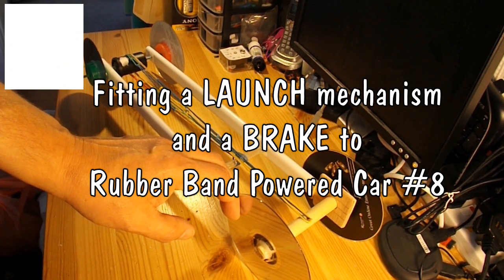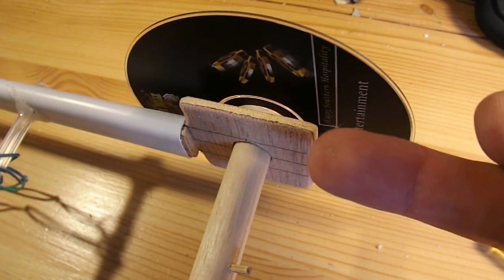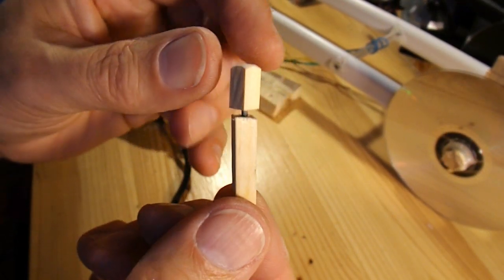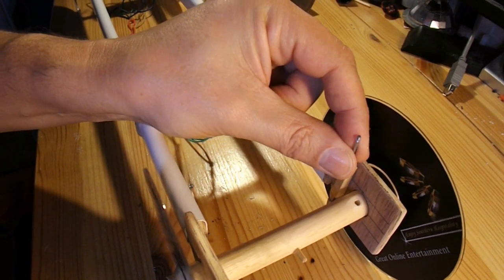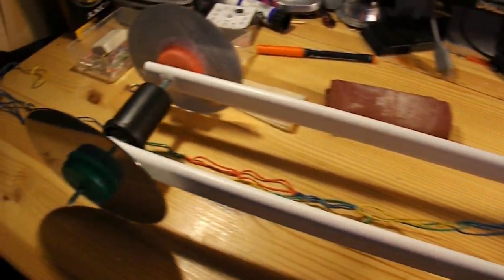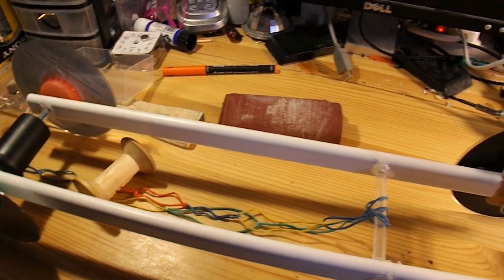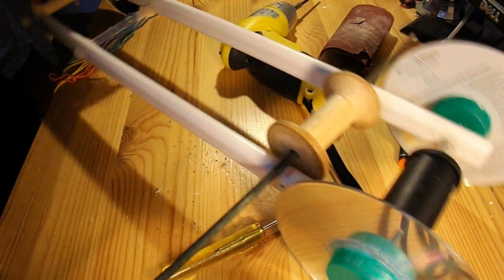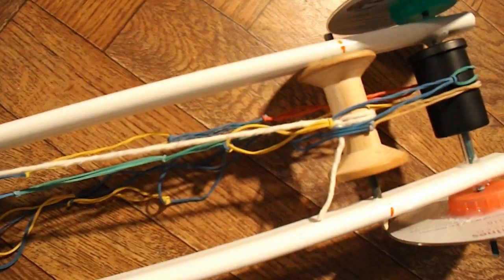Fitting brake and launch mechanisms to Rubber Band Powered Cars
I was asked 2 questions about my Rubber Band Powered Cars by Mira Yang.
1. How to fit a launch mechanism
2. How to fit a brake.

I have now modified my Rubber Band Powered Car #8 to fit the launch mechanism and the brake. I did the work on #8 because this is the model that I have used to try to answer all previous questions I have received.

Some of the cars in this playlist stop or drop an object at a specified distance, you should be able to work out a general idea from watching them.

Getting the distance right, the main issue is the ratio of the axle to the wheel circumference magnifies any minor inaccuracies. The exact length of the string is critical if you need accuracy, it is wrapping round your axle so each revolution of the wheel wraps up a relatively small length of string.

Here is some maths and I apologize if this rambles a bit and I may lose you, I am not a maths teacher.
The circumference of a circle is pi x diameter
A CD is about 5 inches in diameter so the circumference is about 15.7 inches.
If you are using a CD for the wheel the car travels about 15.7 inches or 37.7 cm for each rotation.
If you are using a BBQ skewer as the axle let's say it is about 5mm diameter so it's circumference is about 15.7 mm
This means for every turn of the wheel the car travels 37.7 cm but only wraps 15.7 mm of string.
When the car travels 5 metres
5/37.7 gives you 13.26 revolutions
13.26 x 15.7 mm = 208.182 mm of string

Put another way (37.7 centimetres) / (15.7 millimetres) = 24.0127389
so any inaccuracy in your string is magnified 24 times. 1 cm stretch would be equivalent to a 24 cm over-run.

If you are using thicker string and it wraps over itself as it winds up that changes the diameter significantly so the amount wrapped with each turn changes.
If you get any wheel spin then that will cause you problems too.
Just moving the wheel a quarter of a turn when adjusting it on the start line would make 9 cm difference in the run.
Let's say the distance your trigger mechanism or release lever travels before releasing the load is just 5mm so 5 x 24 is 120mm travelled by the car.
The bottom line is that this method has lots of drawbacks.